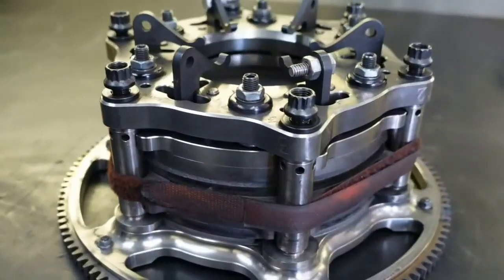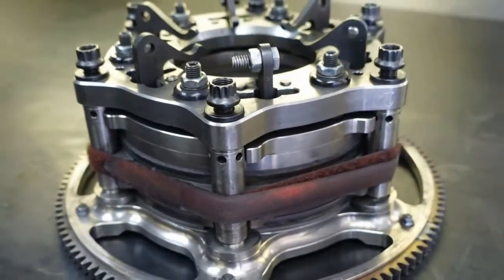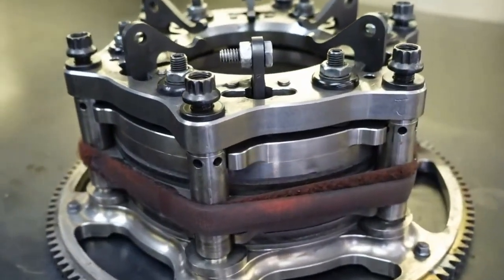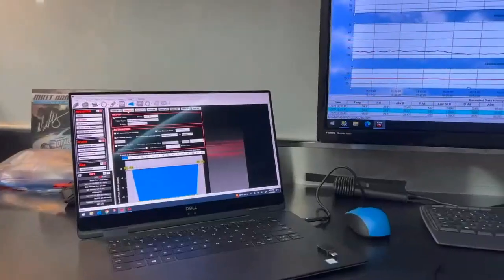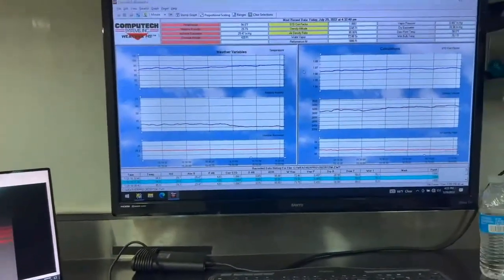EFI & Clutches (2023 - Episode 13)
In this Tech 101 short, Lake Speed Jr is joined by Matt Hartford and Eddie G. from @TotalSeal to talk about how electronic fuel injection affects the clutch configuration, and how the laptop computer has become a critical component in ensuring fuel delivery system works with the clutch to get the shift off clean.